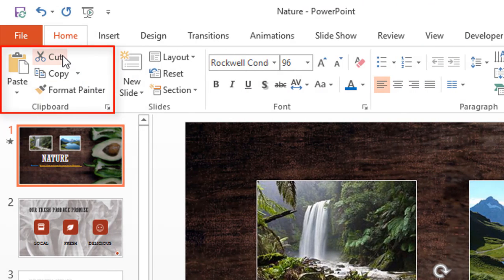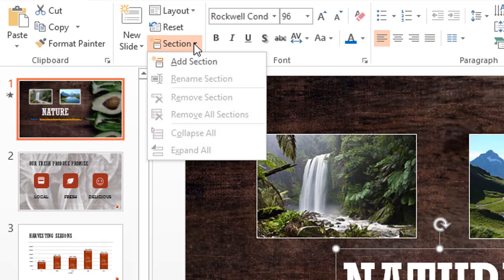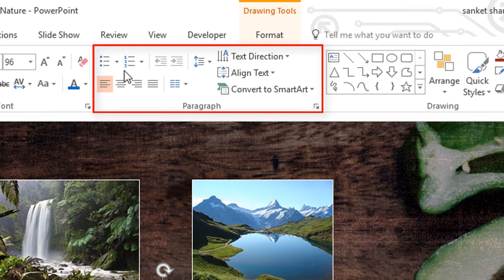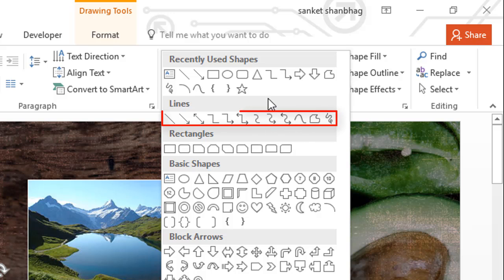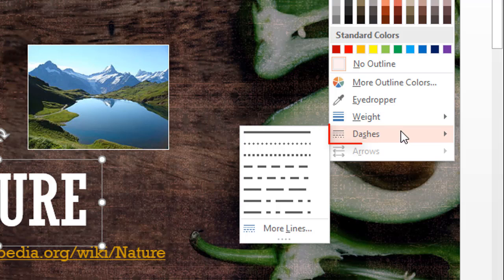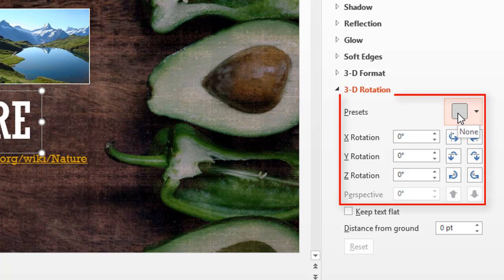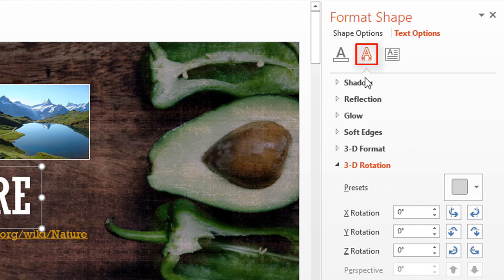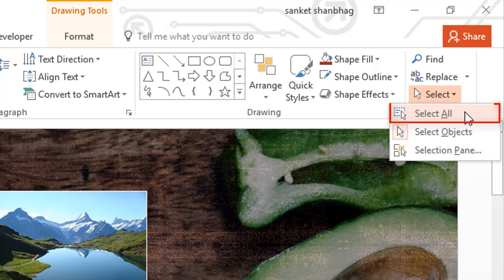Home Menu (PowerPoint)